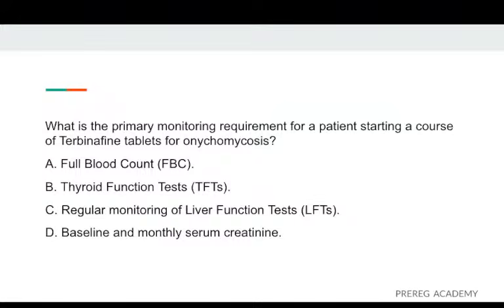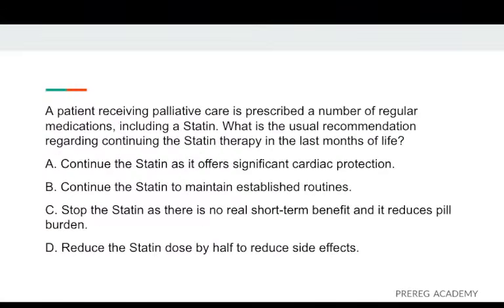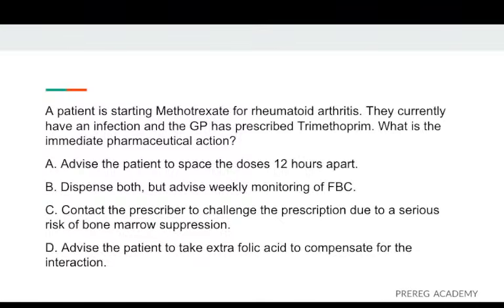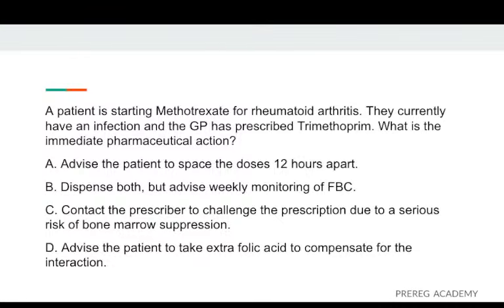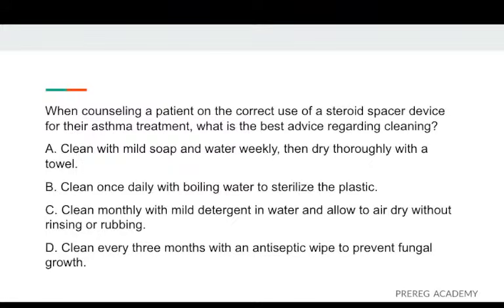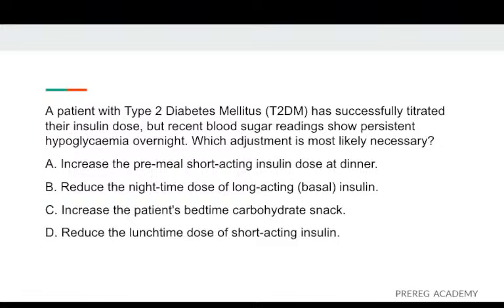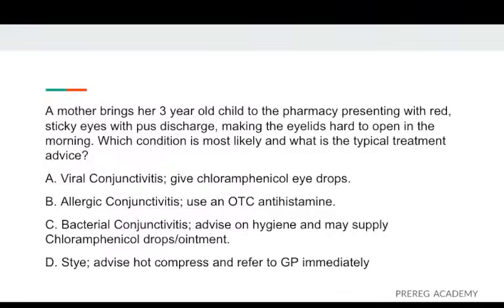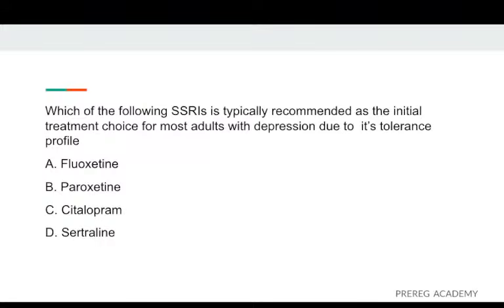Last Minute Clinical Revision Session Nov 2025